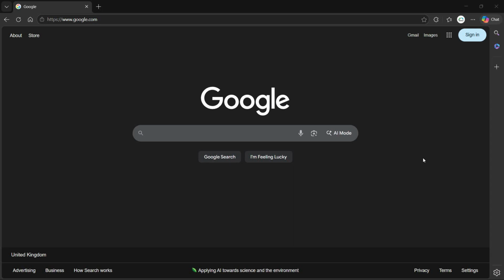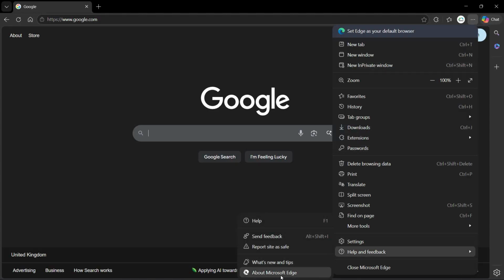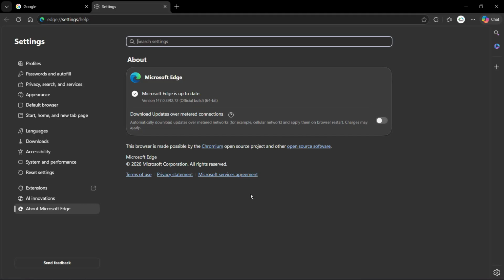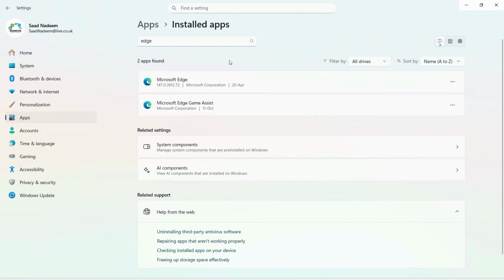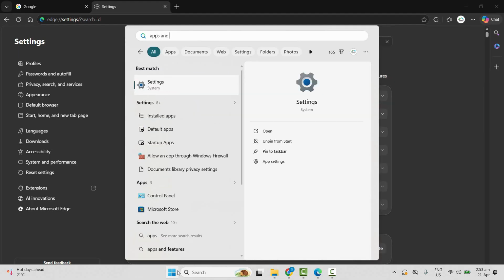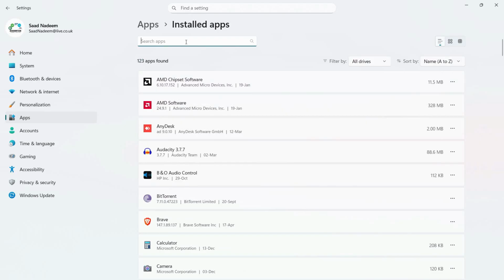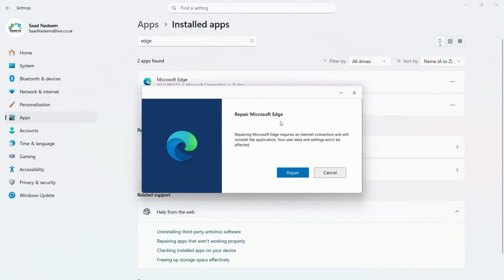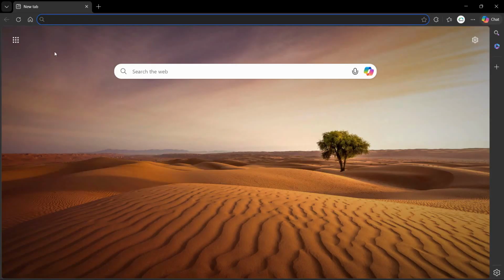How To Update Microsoft Edge Manually (Install Latest Version Fix)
Learn how to update Microsoft Edge manually in Windows 11 and Windows 10 PC or laptop.

If Edge is not updating automatically or stuck on old version, this guide helps fix it.

Common issues:
– Edge not updating automatically
– Old version still installed
– Update failed error
– Missing latest features

You will learn:
– Manually update Edge
– Install latest browser version
– Fix update problems

▶ Fix Edge Not Opening
▶ Fix Edge Crash Issues
▶ Improve Edge Performance